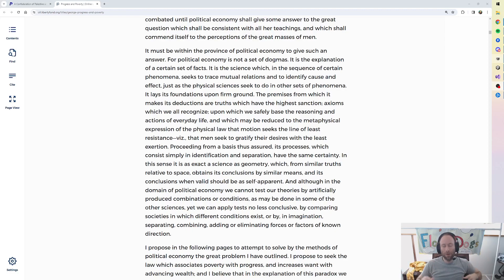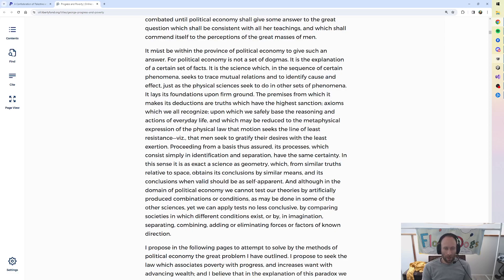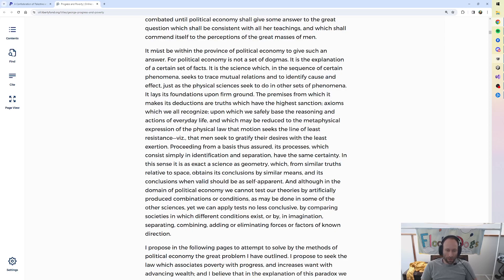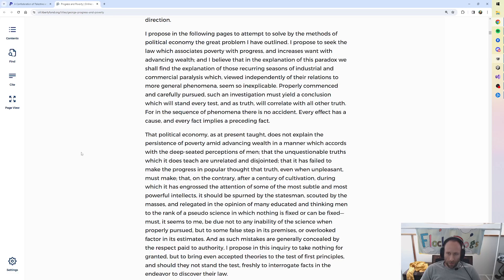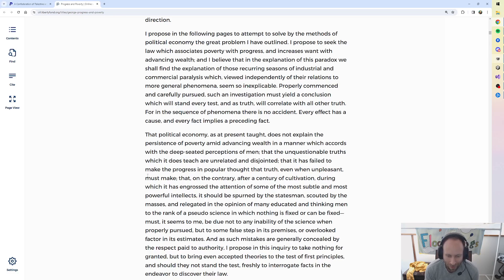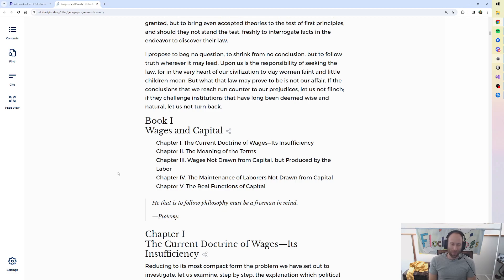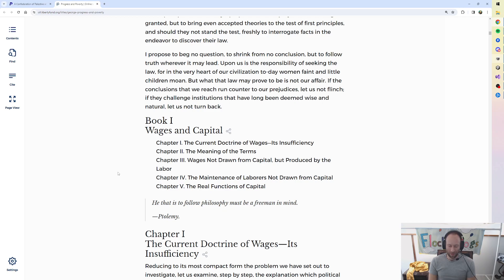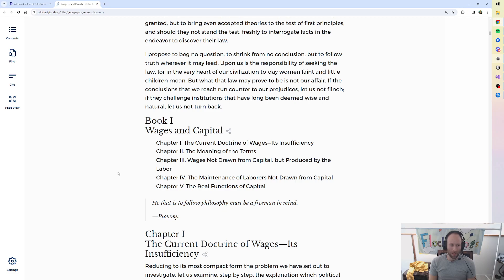Henry George Daily Devotional Ep #: Introductory (finished)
This episode I finish reading the "Introductory" of Progress & Poverty (1879). George says poverty is in all the societies and he's says he's fixin' to figure it all out! Exciting!

My name is Max, I'm a Georgist. I'm recording these readings because my friend, John, didn't like the free audiobook of Progress & Poverty and it is my mission to make John a Georgist.